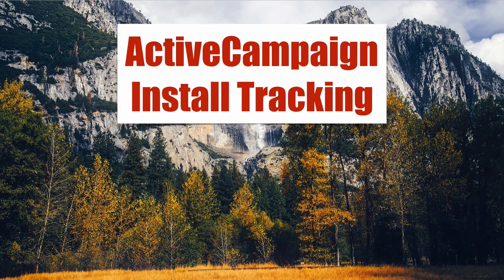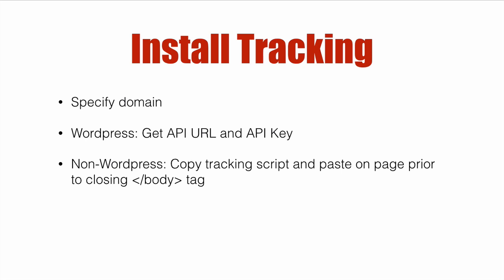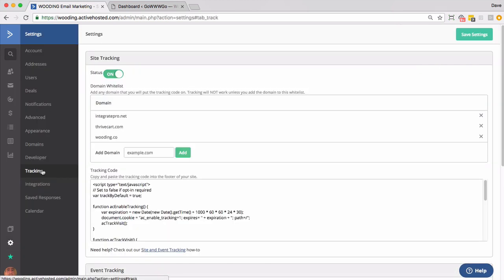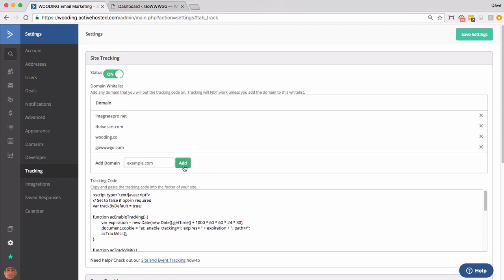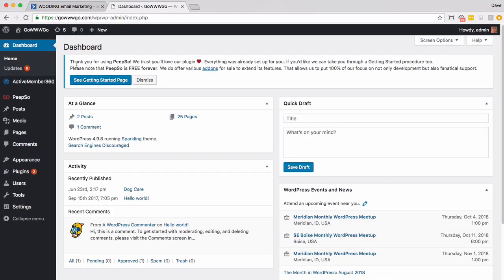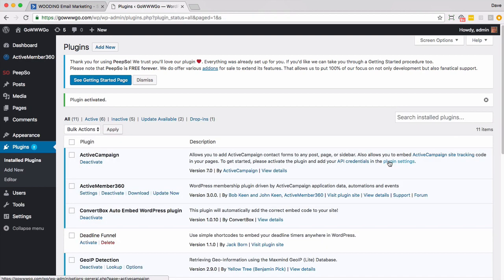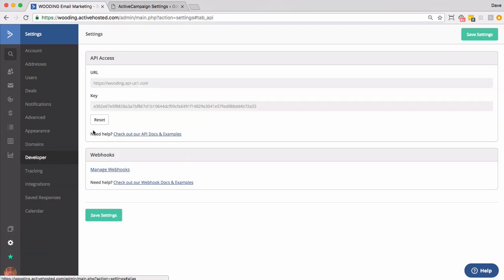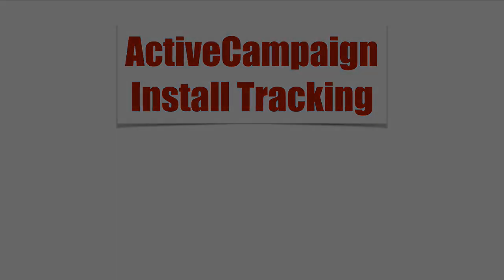ActiveCampaign Install Tracking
How to install ActiveCampaign tracking on your Wordpress or non-Wordpress site.